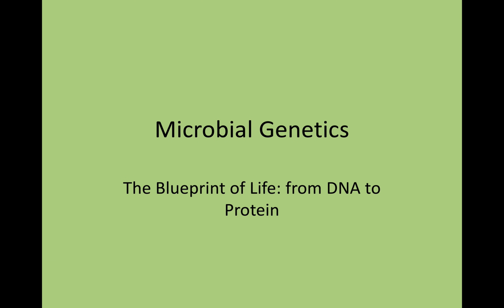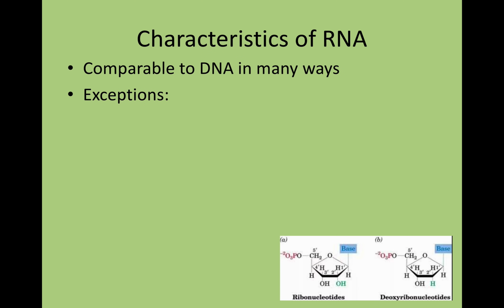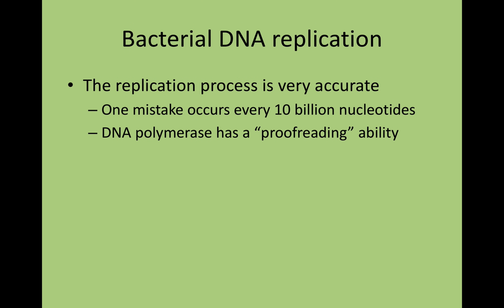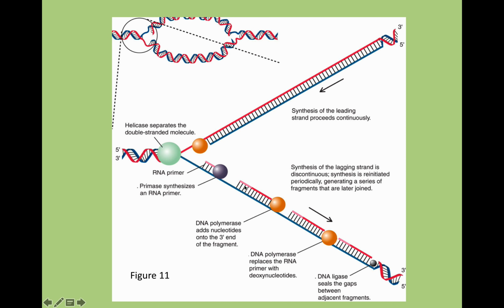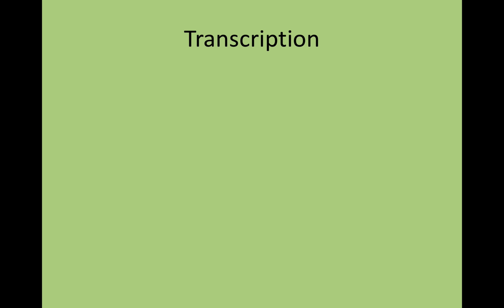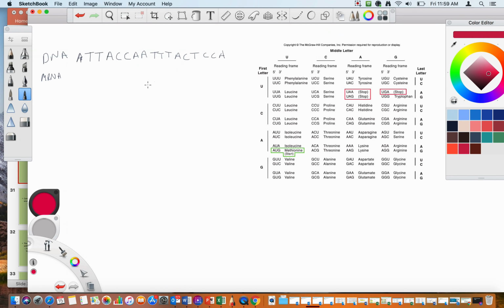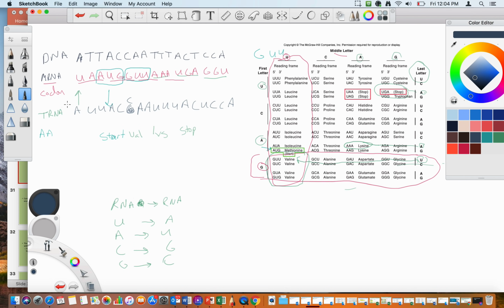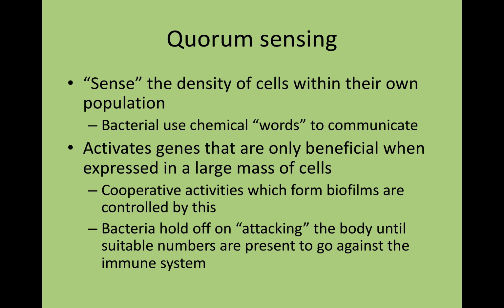Chapter 9 Part 1 video